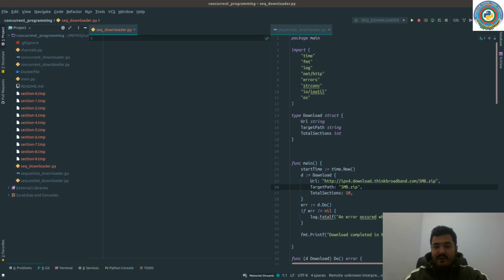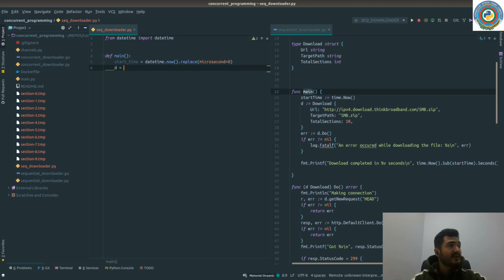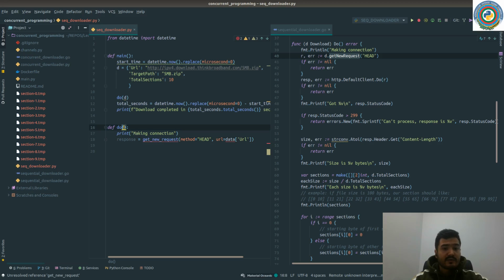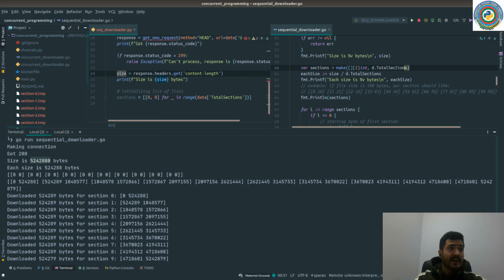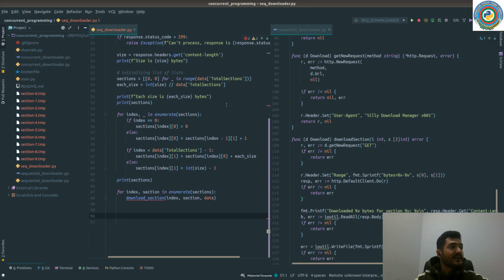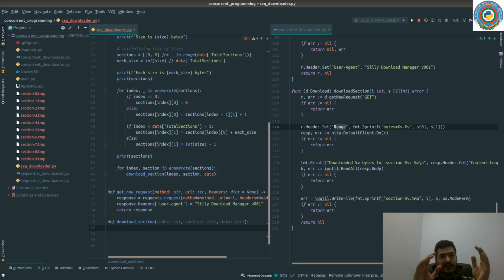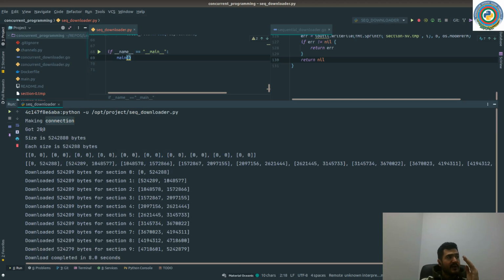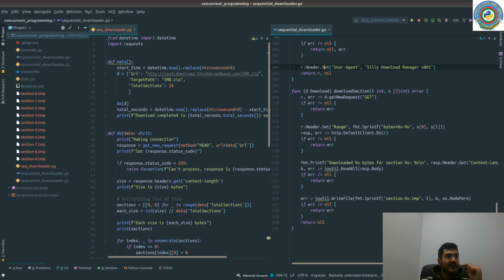10. Concurrent Download Manager - Golang vs. Python requests - (part 1)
In this video we are going to write download manager with Python and Golang. In this fist video we have implemented the sequential download using Python requests module.